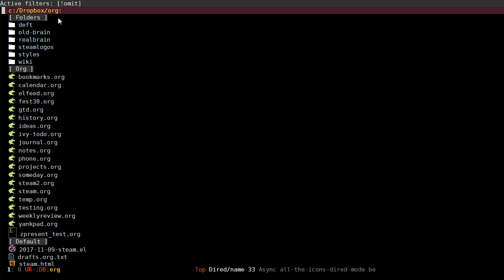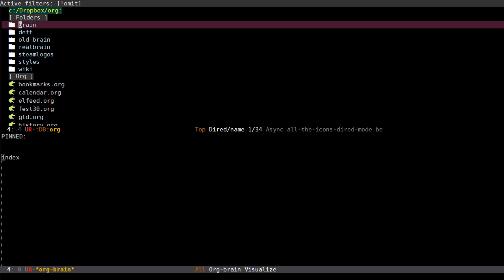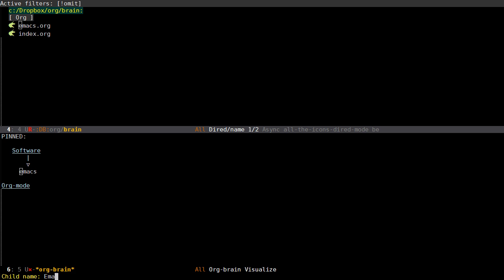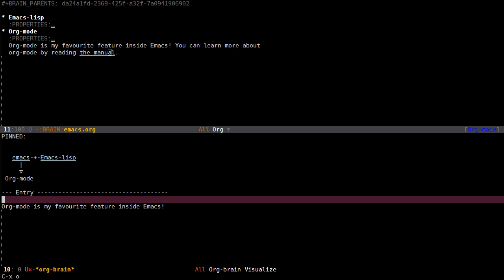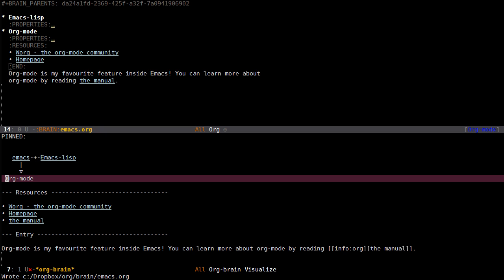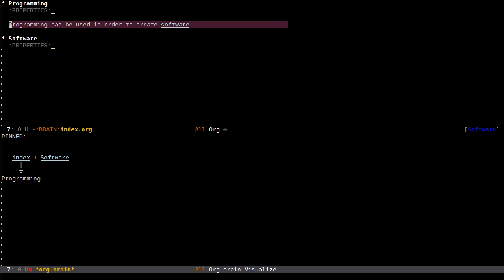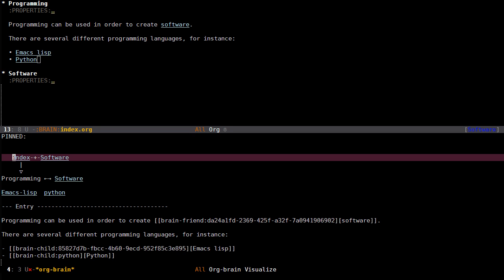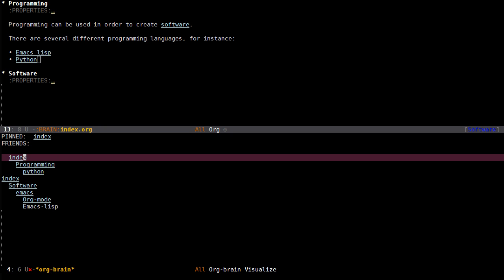org-brain: Concept mapping in Emacs - Introduction